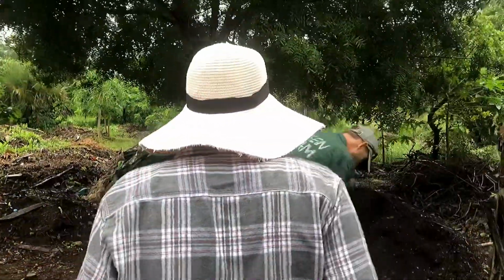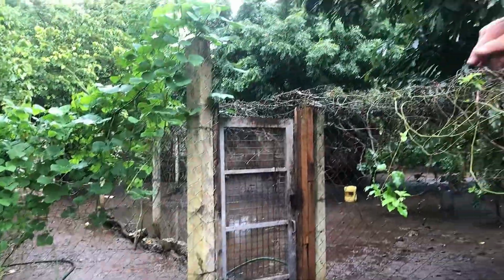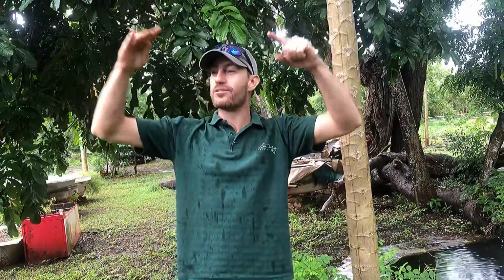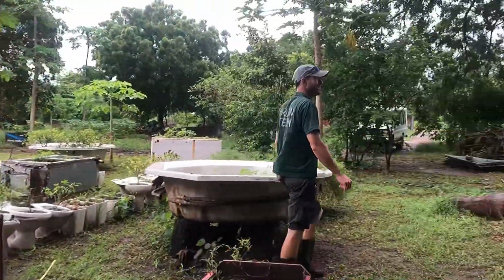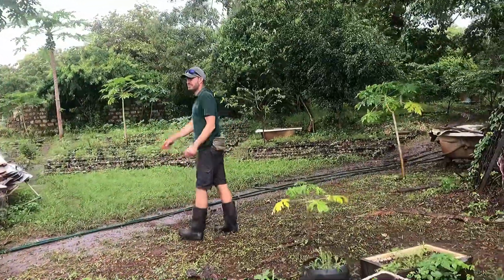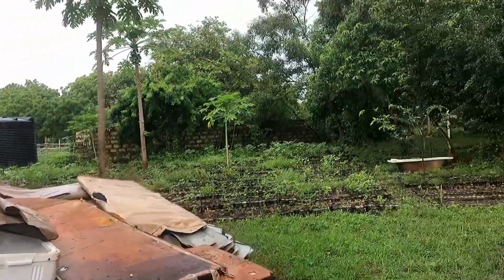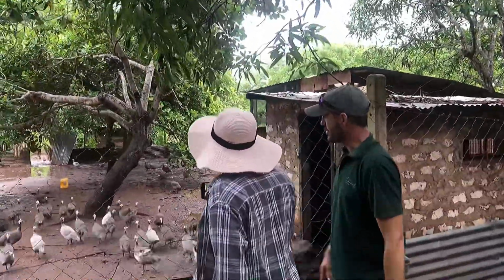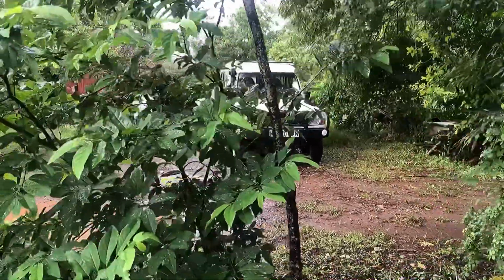This KENYAN MAN Farms Organic Foods In Kenya In An UNUSUAL WAY.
Are you planning a trip to Kenya for the first time? You're in for an adventure of a lifetime! In this video, we'll provide you with the ultimate guide to traveling to Kenya. Discover the NUMBER ONE amazing thing to do when traveling to Kenya for the first time. Plus, follow our tips and tricks to ensure a stress-free and memorable trip. From the wild safaris to relaxing beaches, Kenya is a traveler's paradise. Don't miss out on this incredible experience - start planning your trip today!